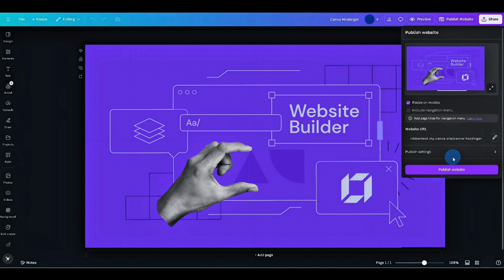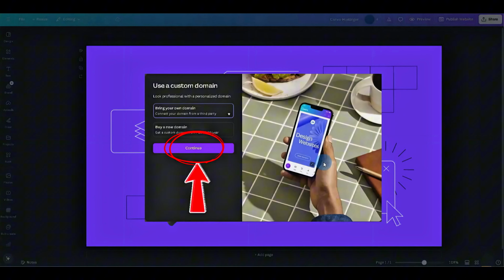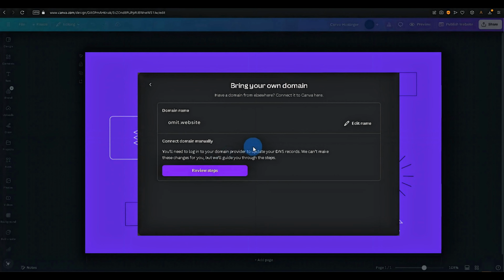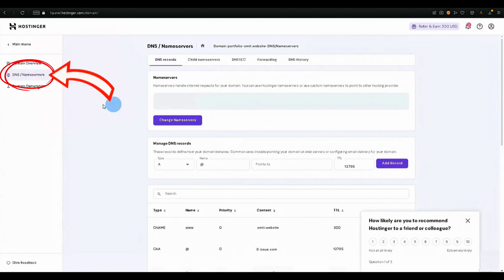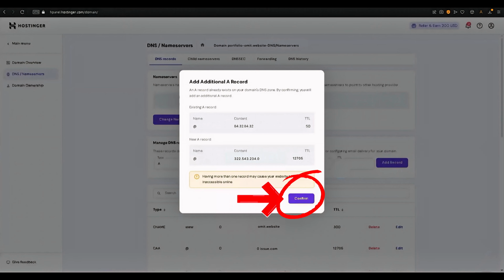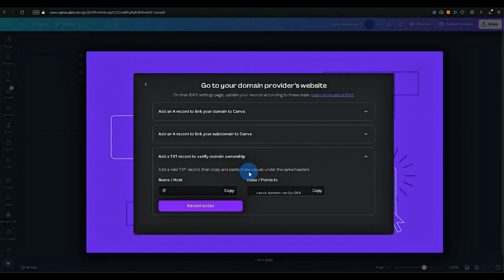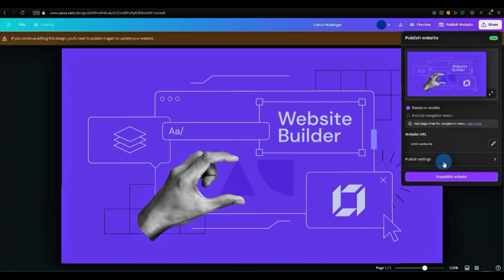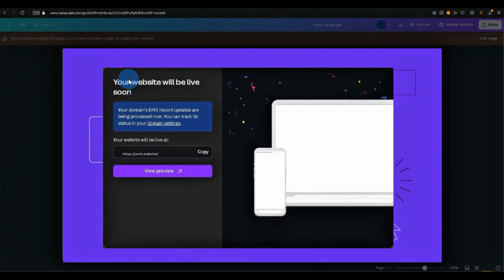How to Connect Canva Website to Hostinger 2025 (EASY GUIDE)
Built your website in Canva and want to host it on Hostinger? In this step-by-step tutorial, you'll learn how to connect a Canva website to Hostinger using a custom domain or by uploading your design as a static website.

We’ll show you how to export your Canva site, set up your hosting on Hostinger, and link everything properly—so your Canva design is live on the web.

🔹 Export Canva website for hosting
🔹 Upload files to Hostinger
🔹 Connect domain and go live

Perfect for designers, small business owners, and freelancers using Canva in 2025.